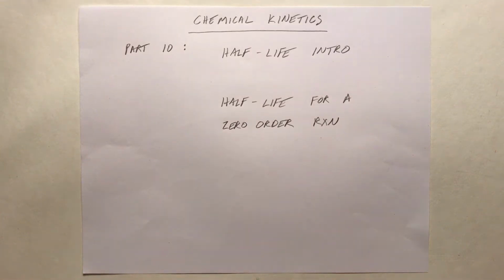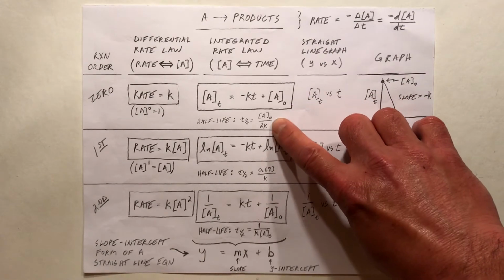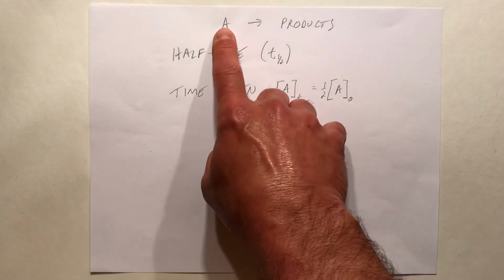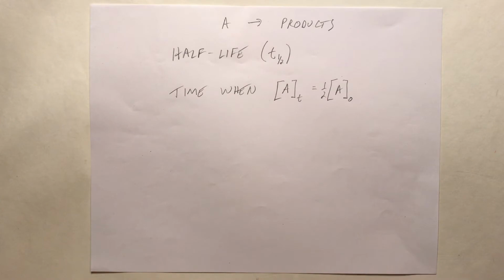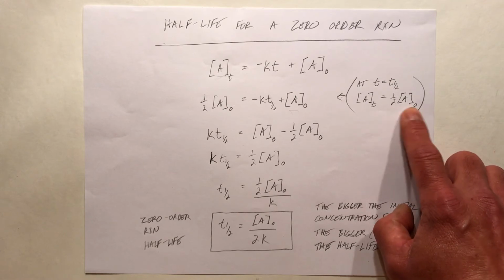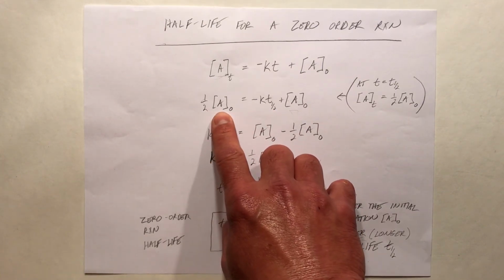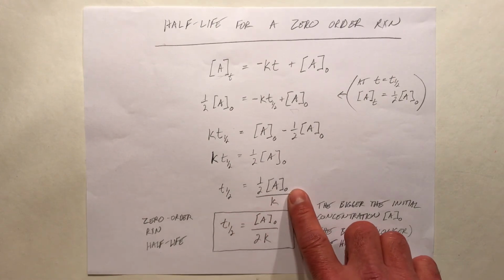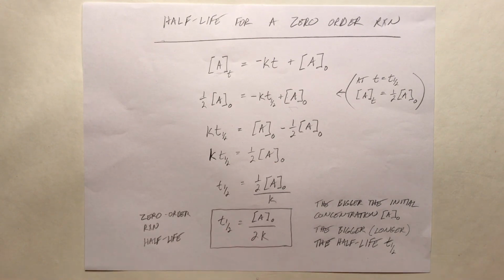Chemical Kinetics Part 10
Introduction to half-life and half-life for a zero order reaction.